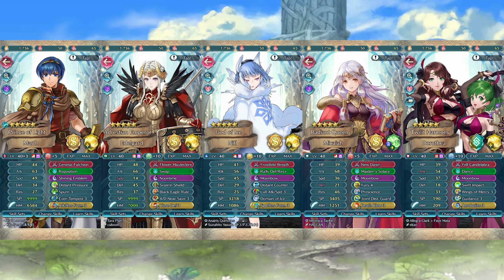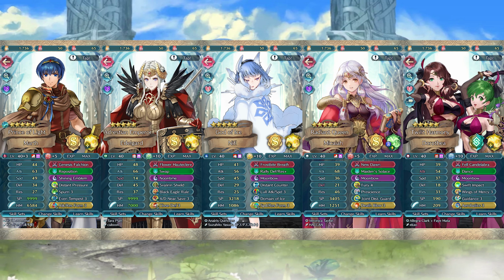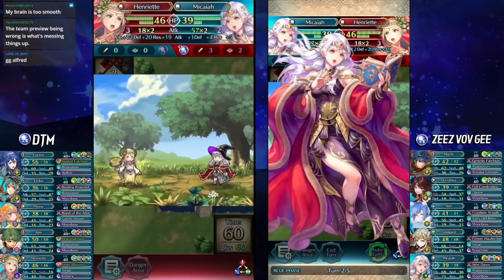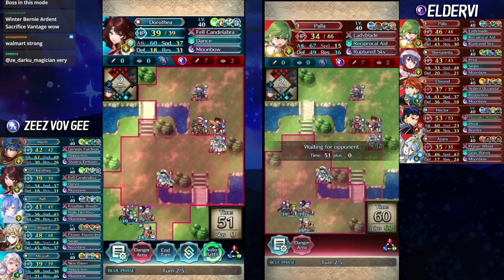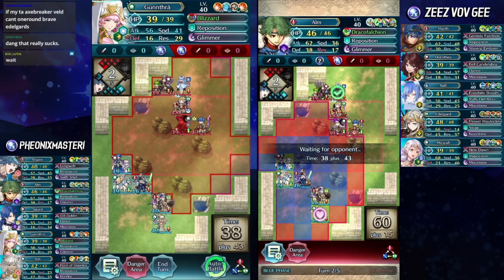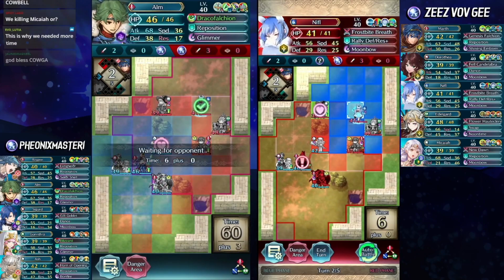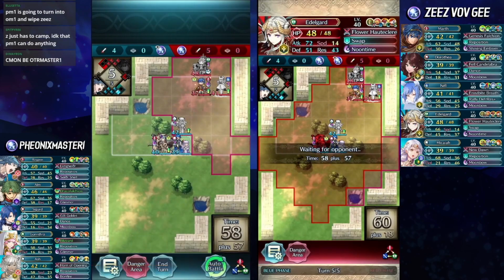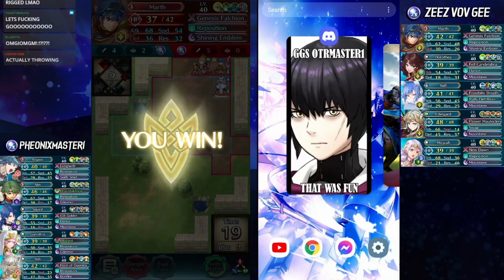I Entered The FIRST EVER Fire Emblem Heroes TOURNAMENT!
Here's my run at Ghast's Summoner Duel Series tournament! Featuring post-commentary on my decisions, without spoiling anything.

Big thanks to Faerghast for hosting and streaming the tourney. Seriously, he put in a CRAZY amount of work in such a short time.

Timestamps:
0:00 Intro
1:04 My Team & Game Plan
8:57 Game 1 - VS DTM - FEH
15:33 Game 2 - VS Eldervi
17:47 Game 3 - VS PhoenixMaster1
34:00 What I Learned

Music Used In Order:
Fire Emblem Heroes - Book 5 Paralogue Theme
Pokemon Super Mystery Dungeon - Lush Forest
SMT Digital Devil Saga 2 - Battle For Survival
Kingdom Hearts 3 - Dark Domination
Fire Emblem: Radiant Dawn - A Grasping Truth